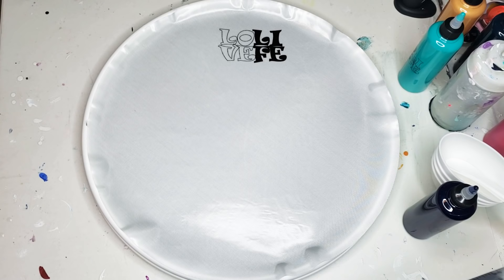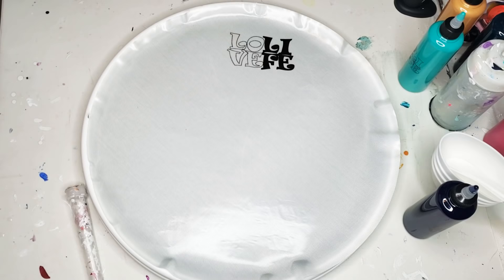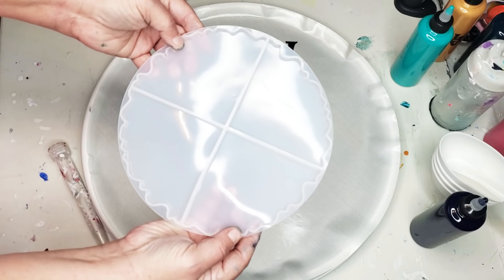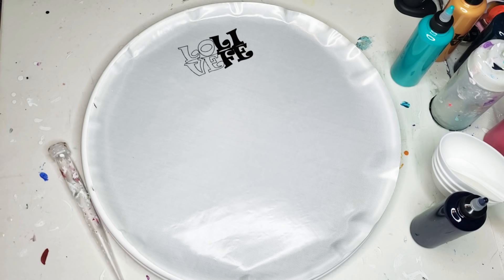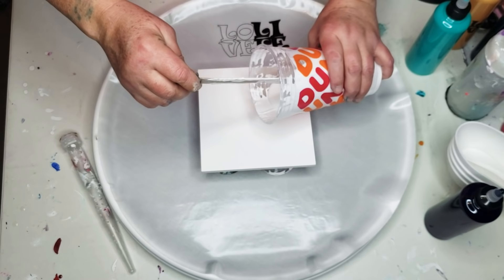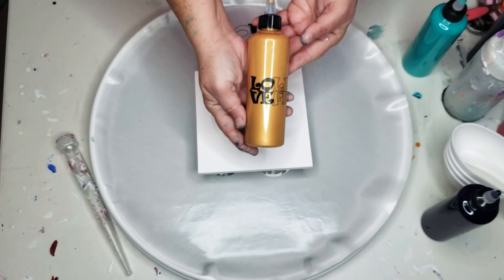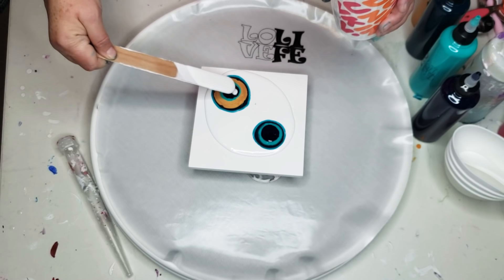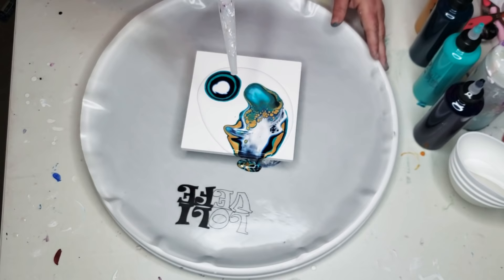Paint & Water Blooms? Acrylic Pouring With The Least Amount Of Supplies!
If you are interested in learning the art of pouring in the comfort of your own home and live in the State of Connecticut, please email me for more info at you live in Mass or New York, I will travel for group events.  Minimum of 7 people are required.

To order a LoliVefe Mat please use this link to receive $5 off a Jumbo or Mega Mat.

TO PURCHASE MY ART

I recently decided to reopen my Etsy shop and it is being updated often.  Please check visit it frequently to see the new pieces I add daily.

USE THIS LINK FOR GALLANT RESIN

 Links

Product Codes

KS Resin

Rezin Arte Colors, Primary Elements & Mica Flakes can be purchased the code is Tammyandersonart619 ( 25 percent off entire order)

 StoneCoat CounterTop Epoxy  $10 off $100.  It is KITTY2019 (all caps)